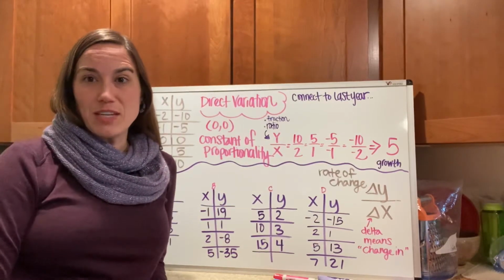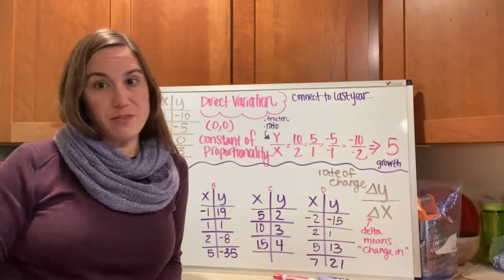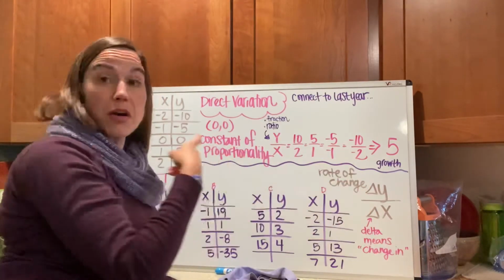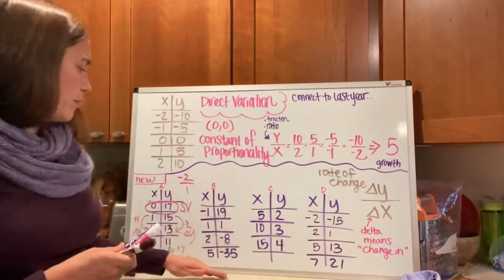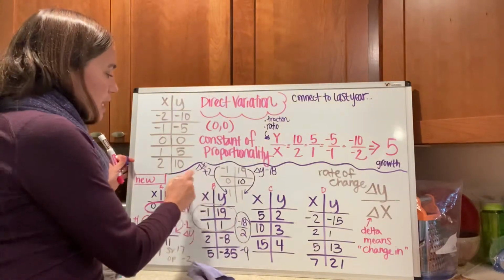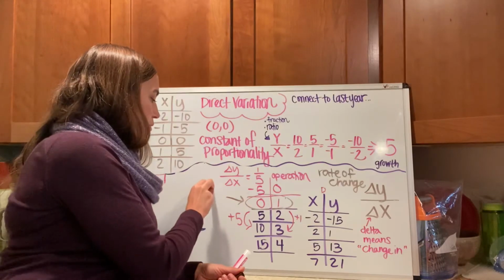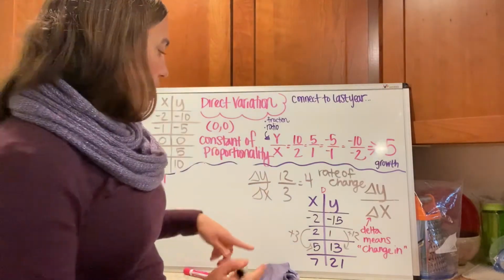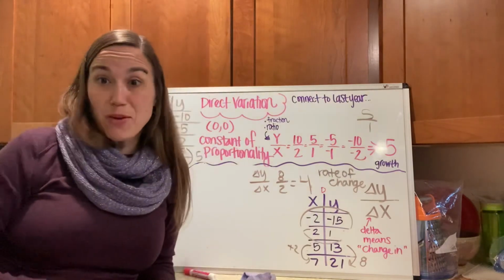I can find the rate of change and start value of a table.